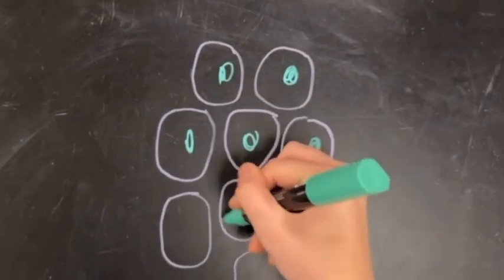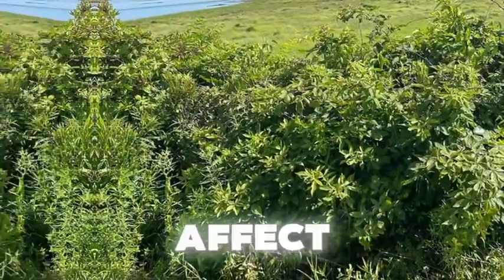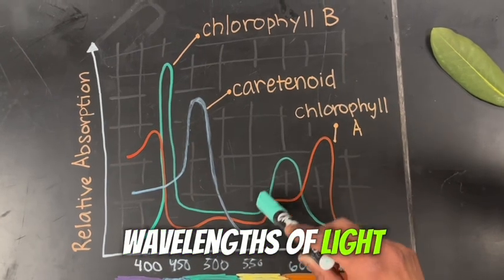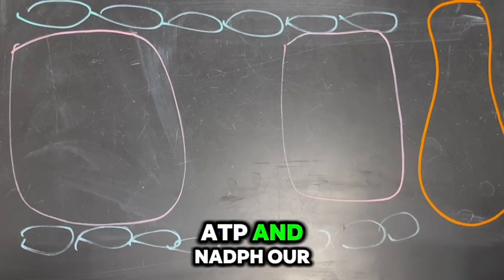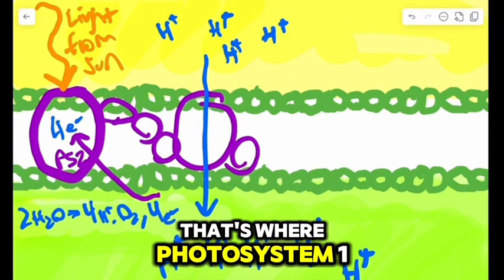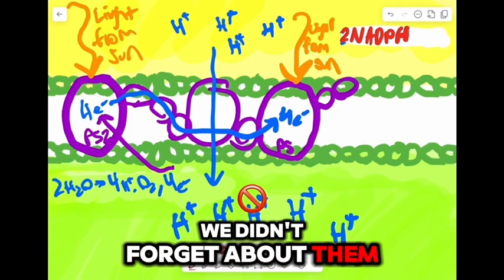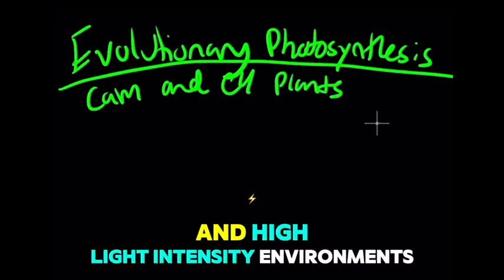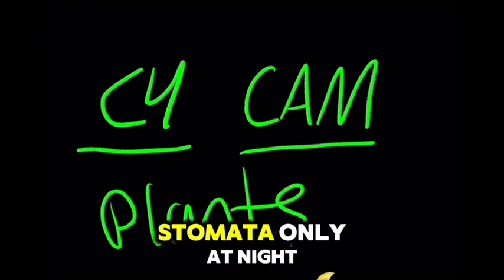Photosynthesis Video - Lauren, Alara, Vishal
The beginning Intro was made by Lauren, the rest of the video was edited and uploaded by Alara. Concepts were explained by Vishal.